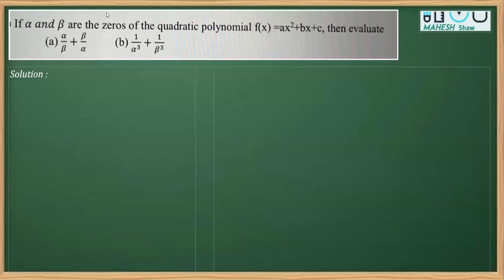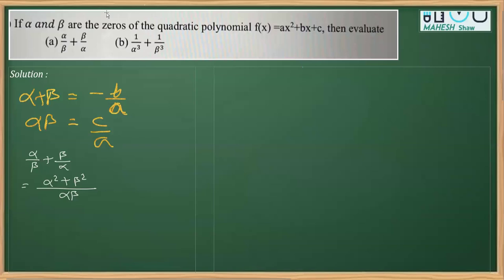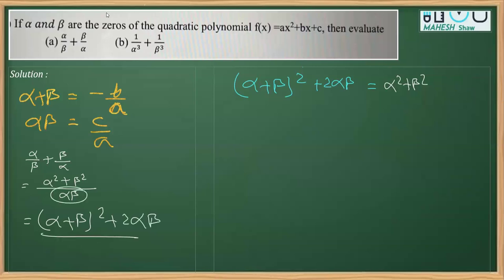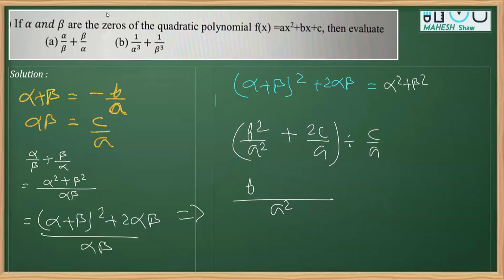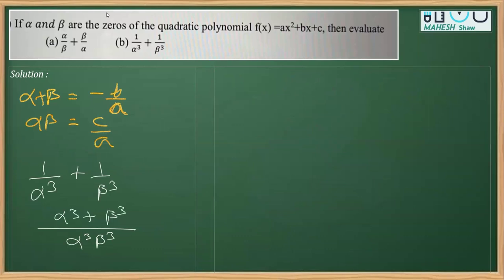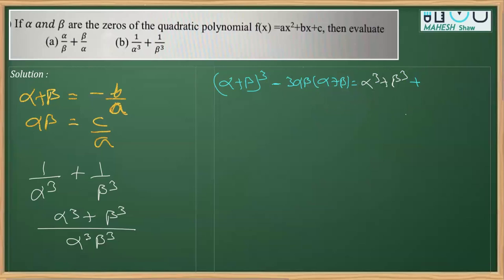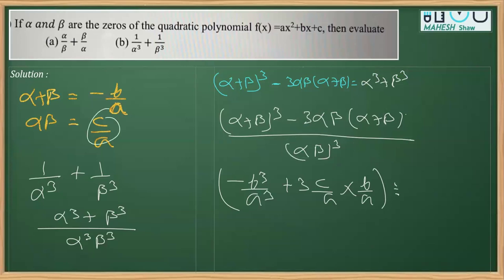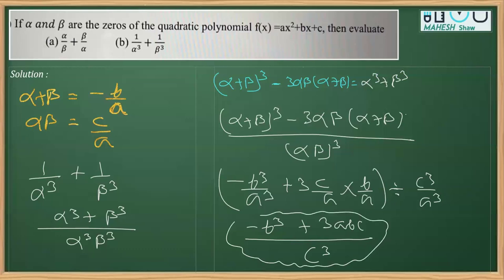If a and B are the zeros of the quadratic polynomial f(x) =ax2+bx+c, then evaluate 1/α³+1/b³